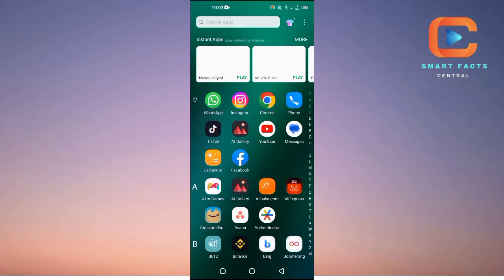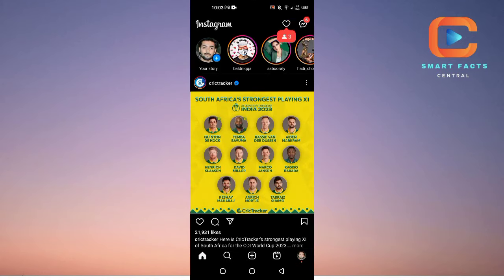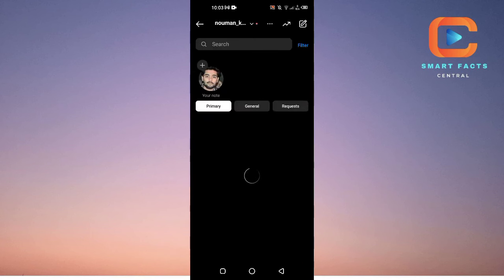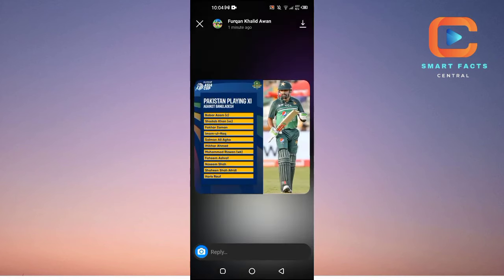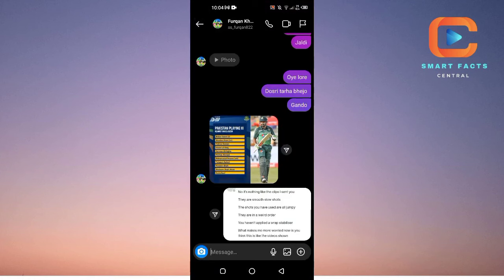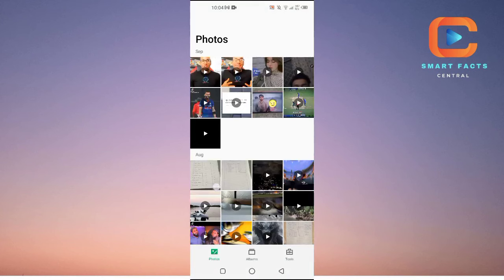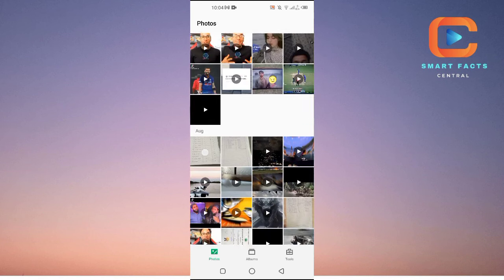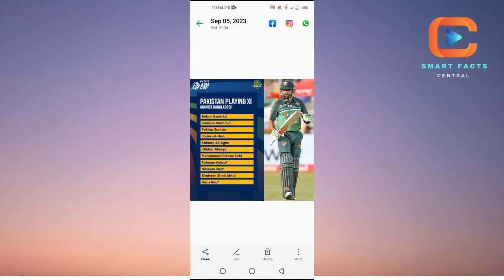How to save Instagram Chat Photos in Gallery (Easy Guide)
How to save Instagram Chat Photos in Gallery

In this video, I'll show you how to get Instagram chat photos in gallery. The method is straightforward and clearly described in the video. Follow all the steps & put Instargram chat photos in gallery